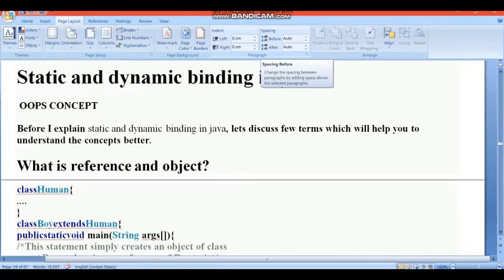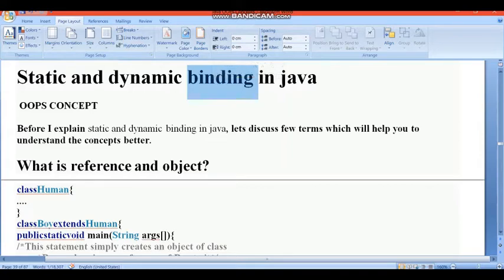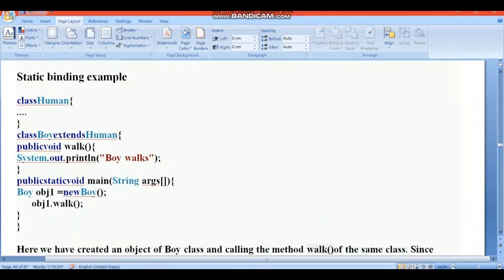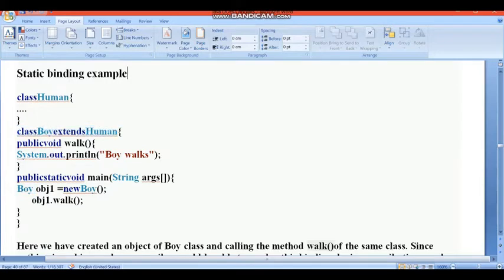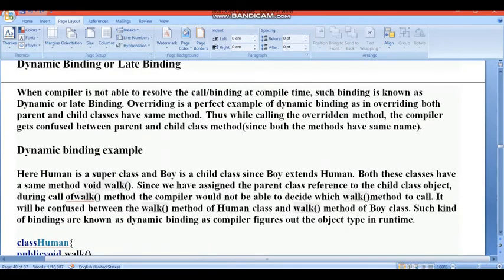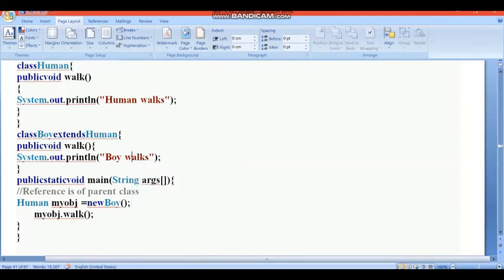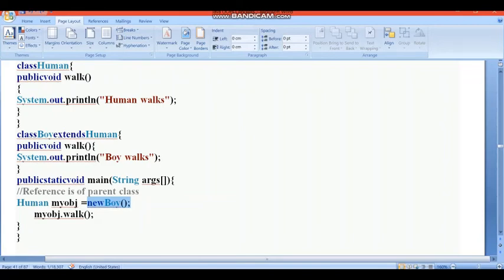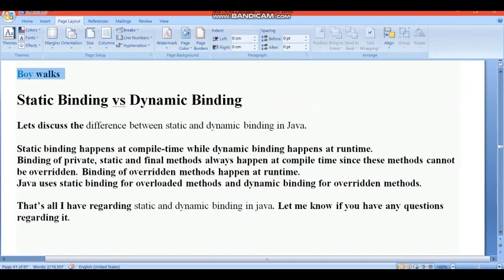Binding concept in JAVA -java tutorial-19